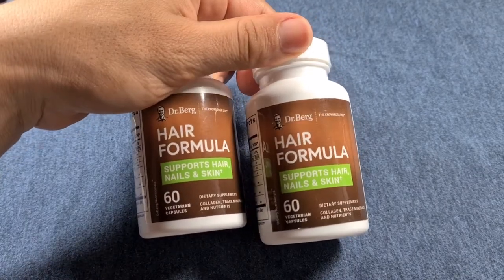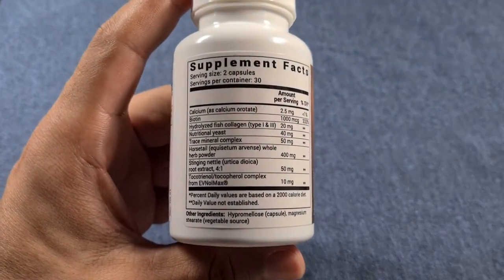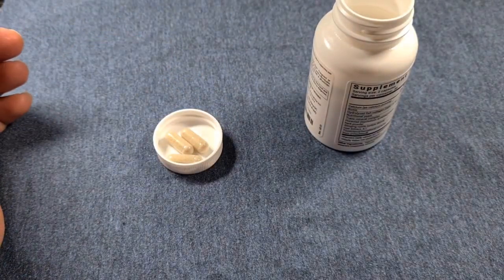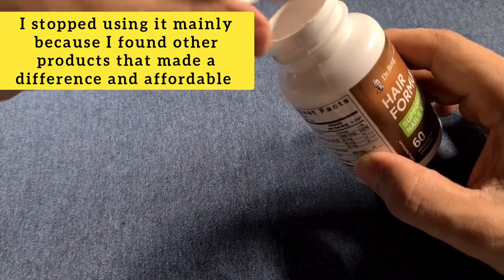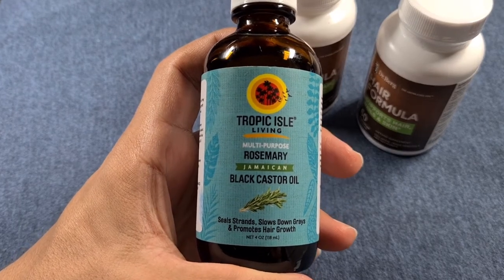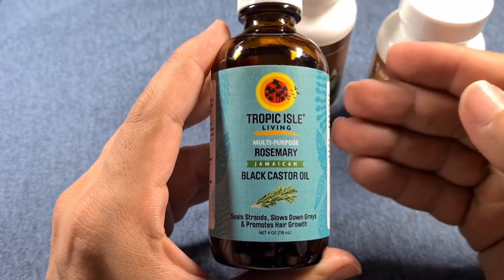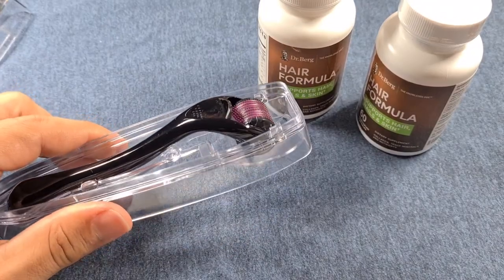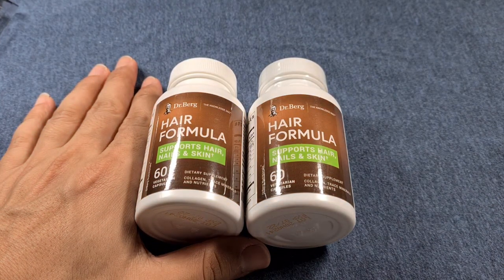Dr. Berg hair formula - the last update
the final update using Dr Berg hair formula hair growth supplement. Please watch the video to hear about my experience to see if this product is for you or not.

Check out 👇👇👇
metabodysupps.co.uk